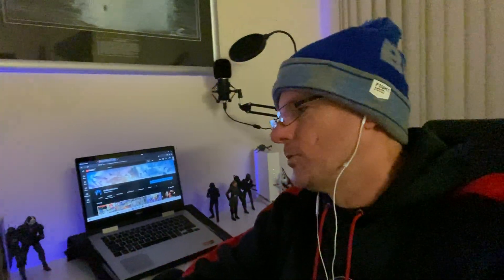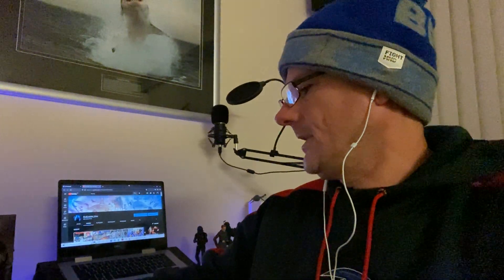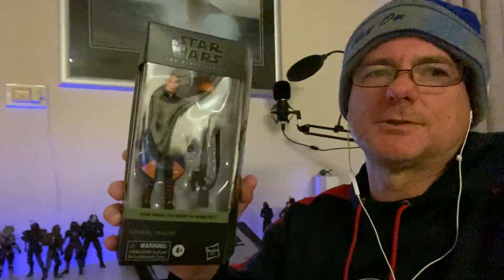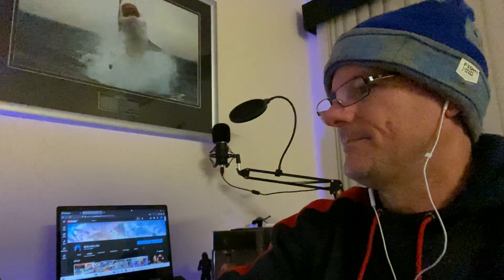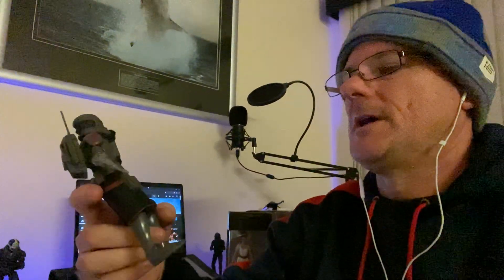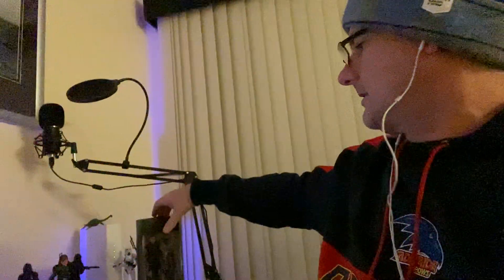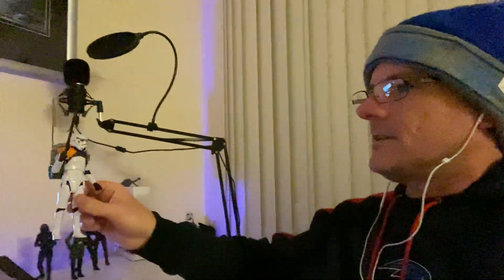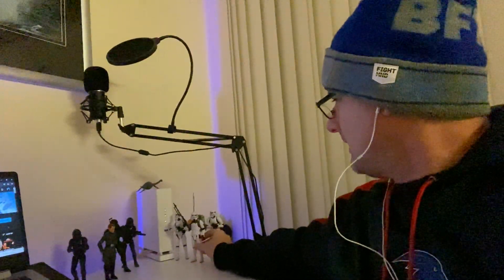Star Wars Haul and Chat Video || RedLeader_One